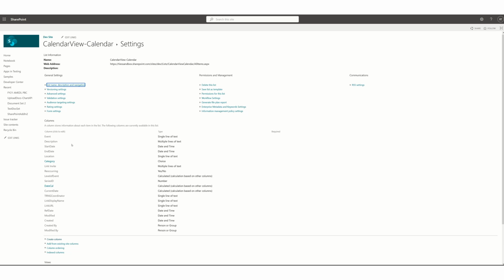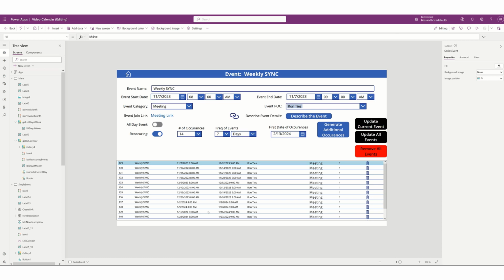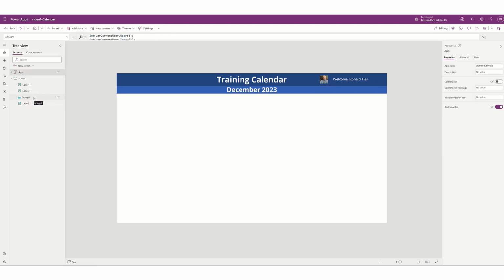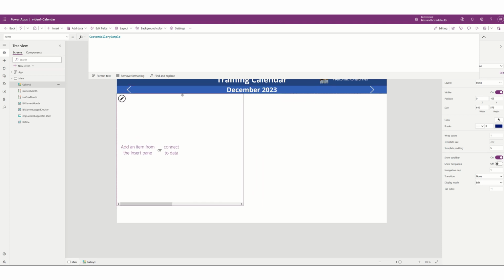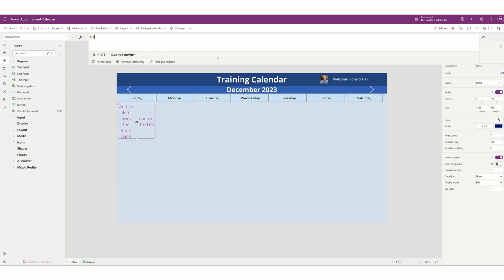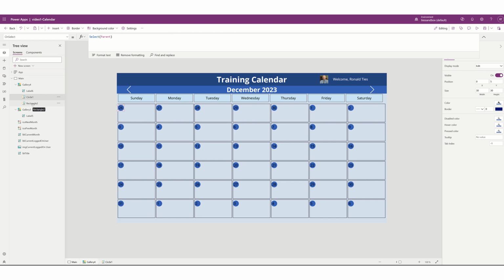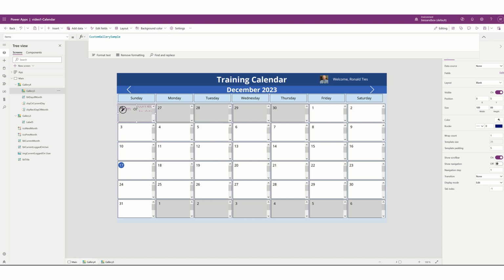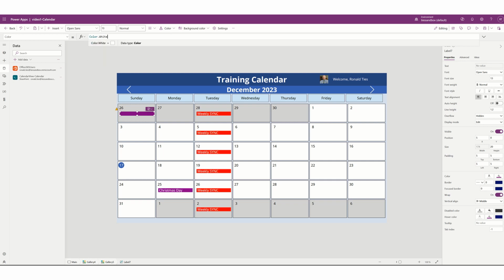Calendar with Re-occurring Events Part 1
This video content is part 1 of the 3 part series to setup the main calendar screen and all the components to lead to editing the forms on the other screen.  Its is meant to be your main dashboard for the month selected.

Documentation for formulas for this video: (click link below)